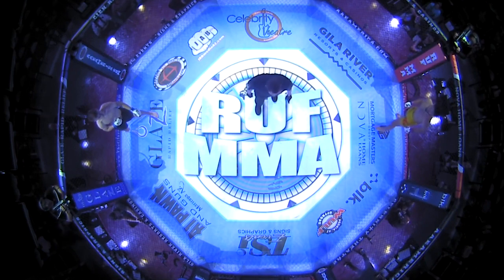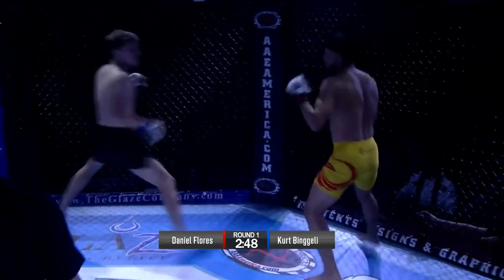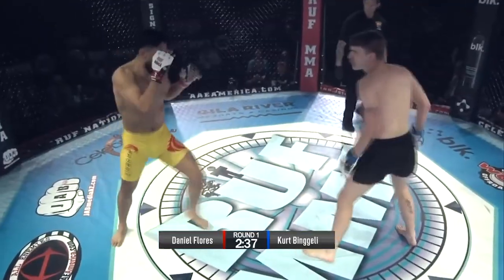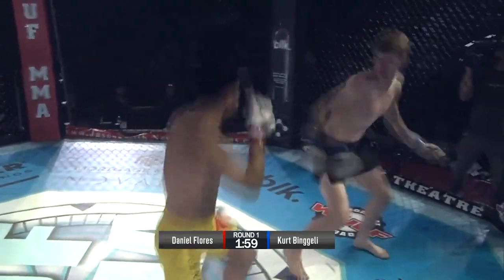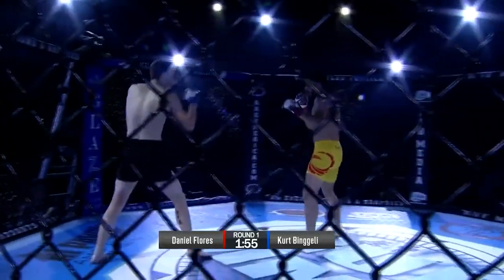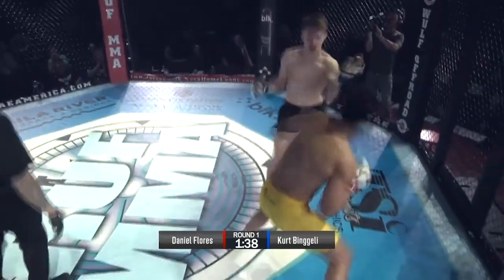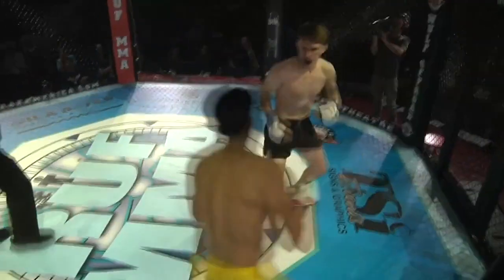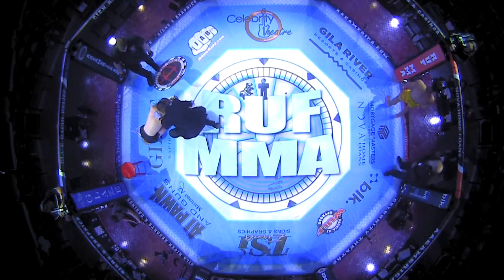Amateur 155 lbs | Danny Florez vs Kurt Binggeli RUF51 12.10.22 Celebrity Theatre rufnation.com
Amateur 155 lbs | Danny Florez vs Kurt Binggeli RUF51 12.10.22 Celebrity Theatre

Celebrity Theatre Phoenix Az
Connect with RUF NATION online and on Social:

Tags nakmuay, wrestling, bjjlife, mixedmartialarts, combatsports, judo, juijitsu, boxing, mma, mixed martial arts, Arizona MMA